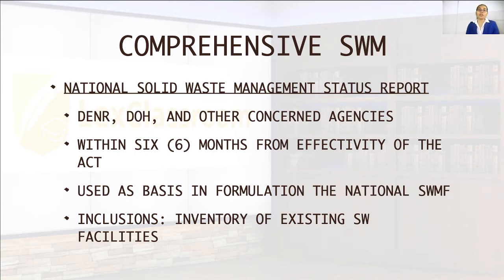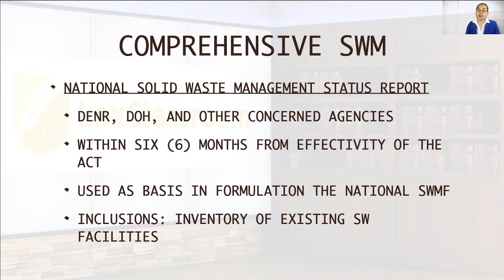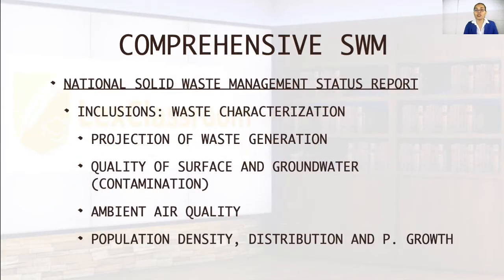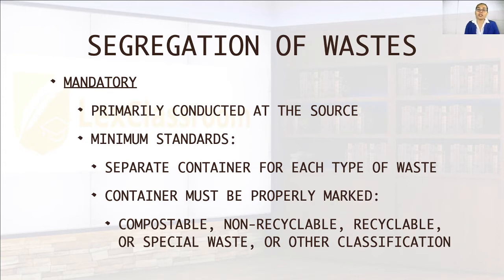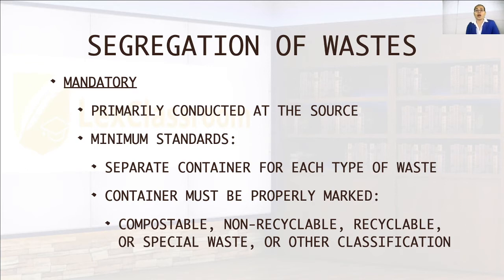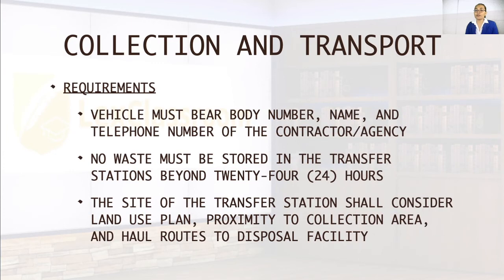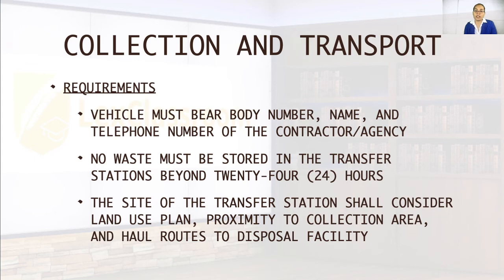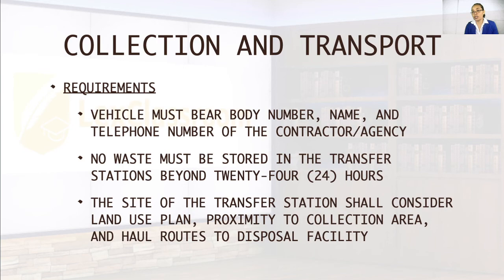Solid Waste Management, Part 2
This second part of the lesson focuses on the National Solid Waste Management Framework and the mandatory requirements when the waste is collected and transported. Happy learning!